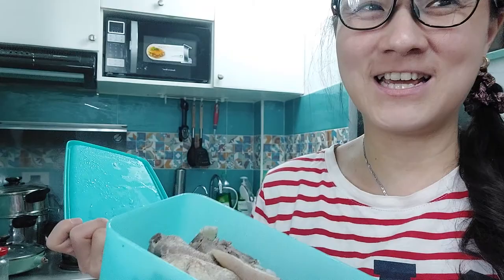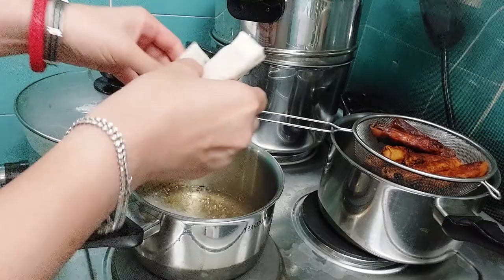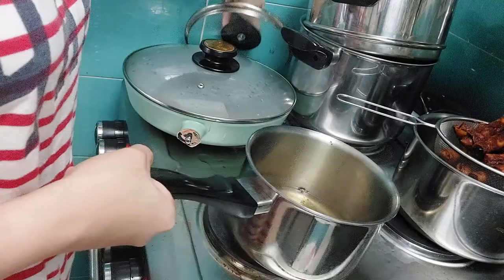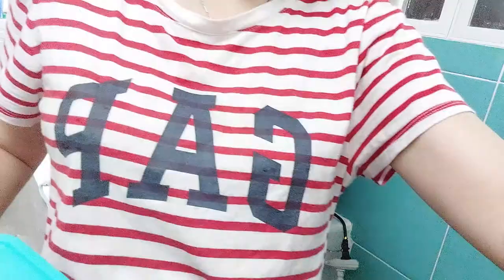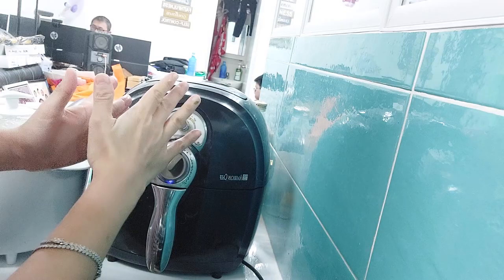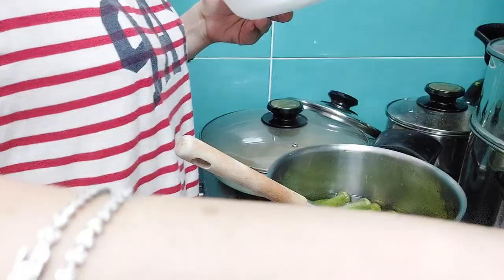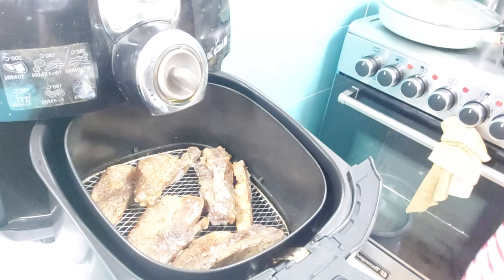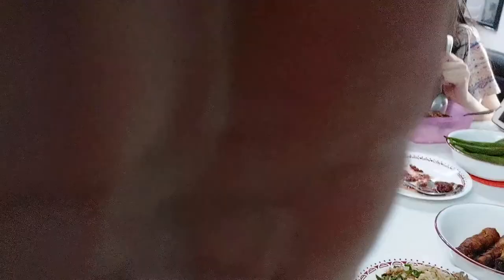Sharing Life Together while cooking.